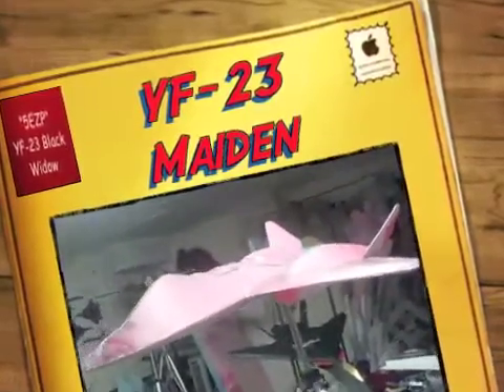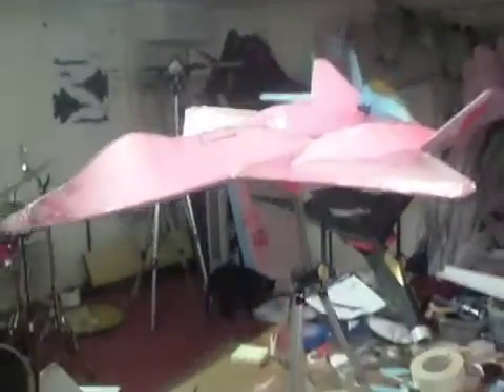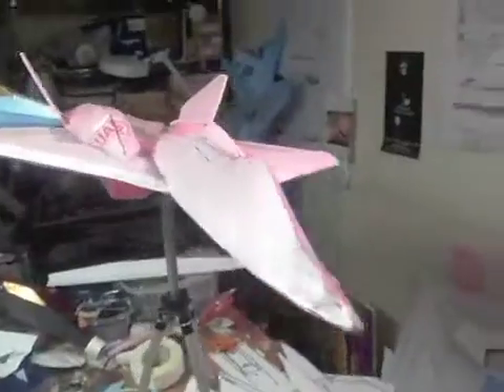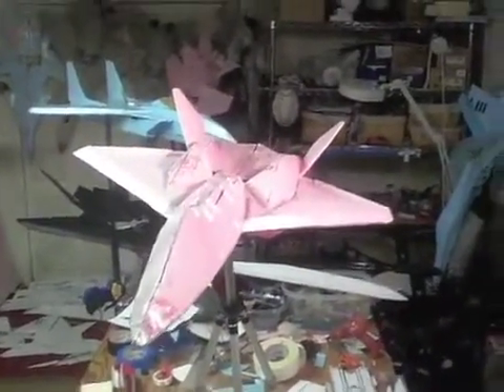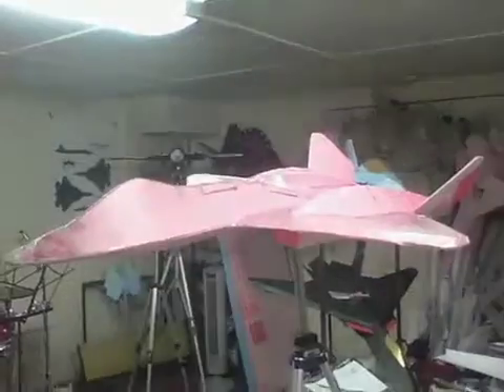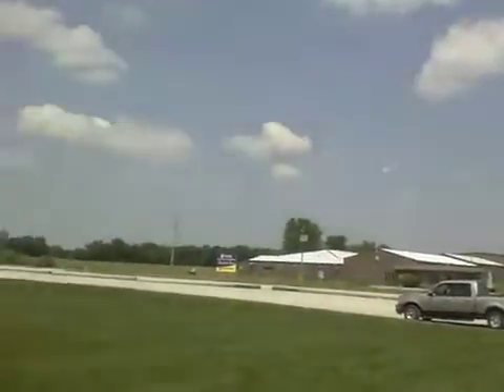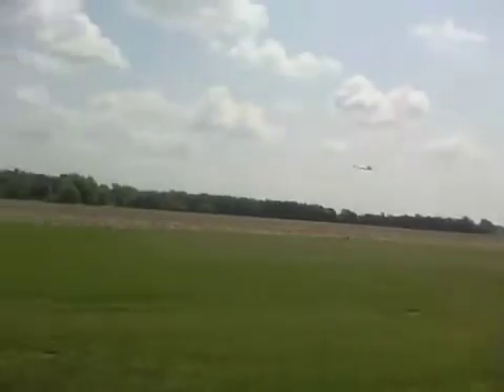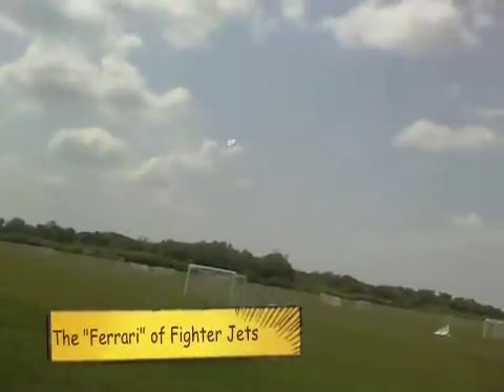Five Easy Piece YF-23 Maiden Flight .mov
Completed the build and installed the gizmos this morning then took her out at noon for her maiden flight.
She is a three dimensional scratch-built foam park-jet 42" long with a 28" Kline-Fogleman wingspan and is equipped with a Grayson Hobby Micro-jet Flight-Pack.